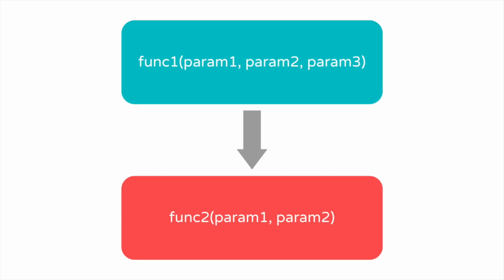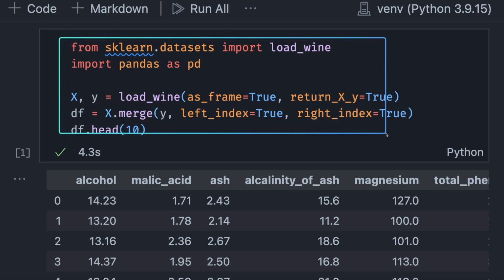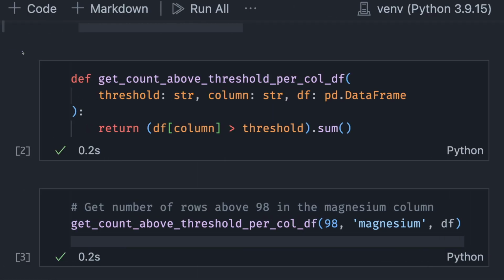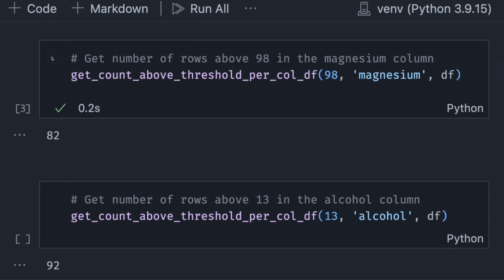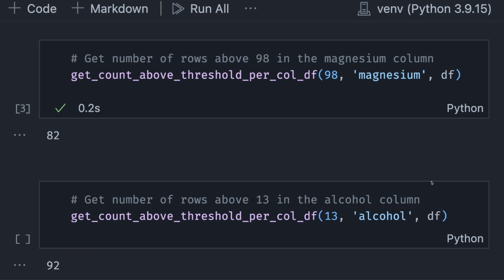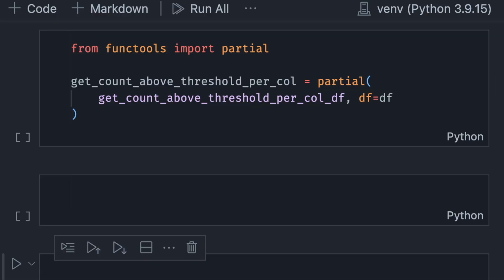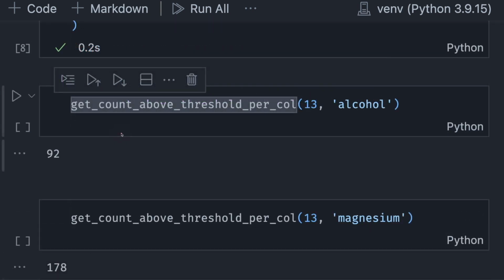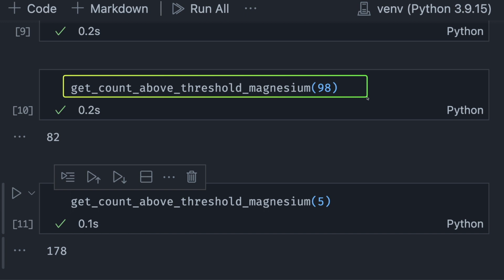Generate a New Function with Fewer Arguments Using Functools Partial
Chapters:
00:00 Motivation
01:47 functools partial